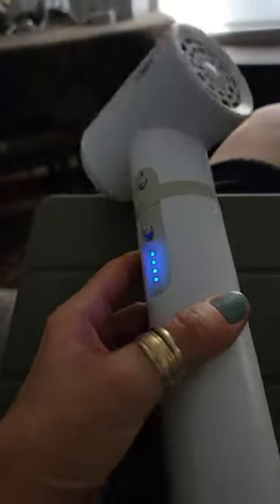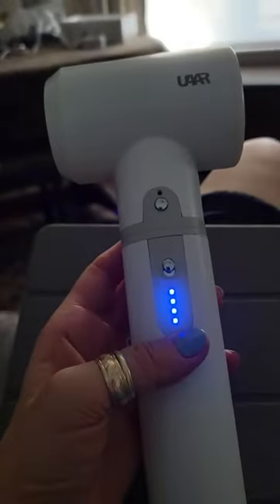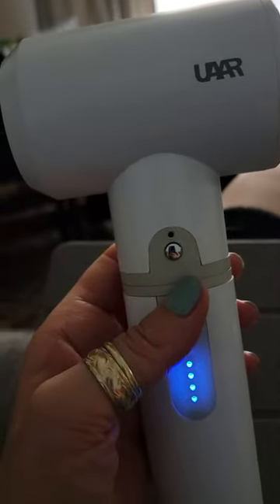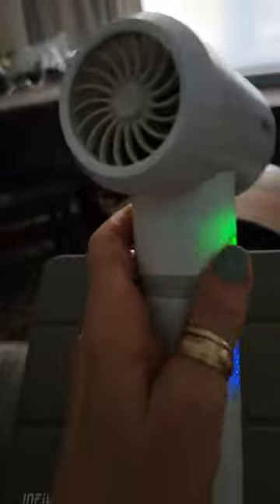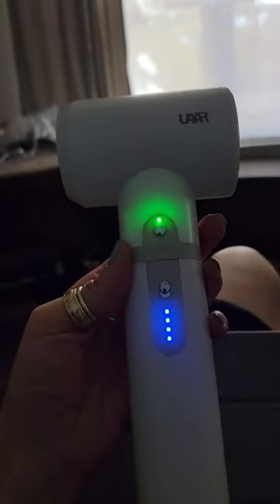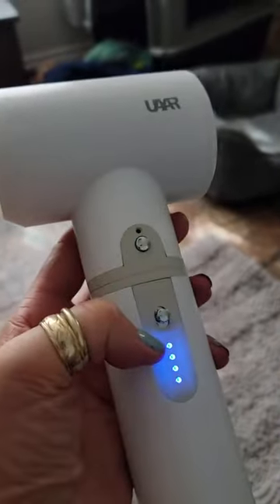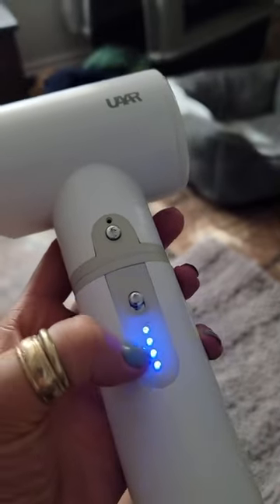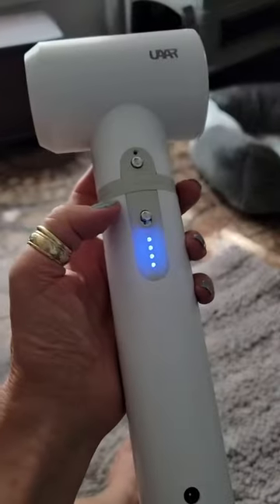UAARHAIR Cordless Hair Dryer Wireless Blow Dryer Review, Very cool! Perfect for me and the dogs